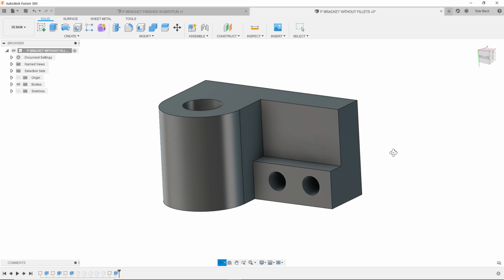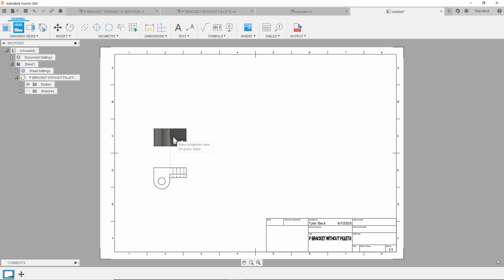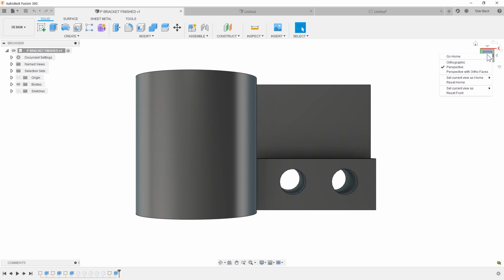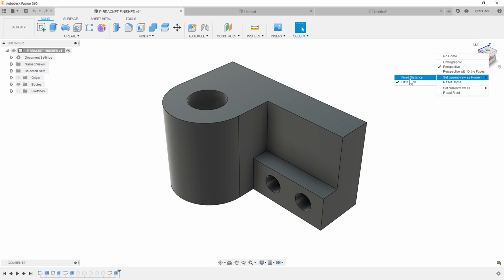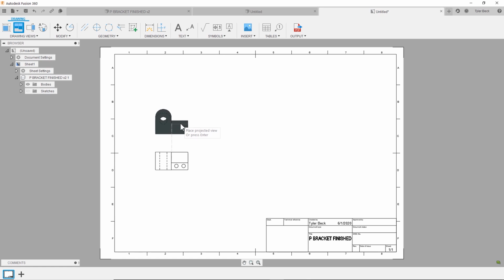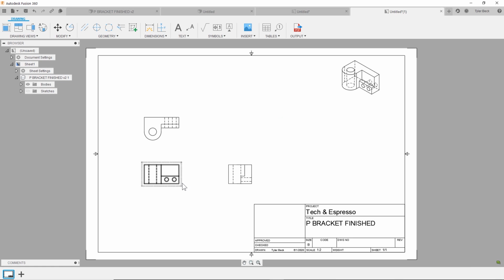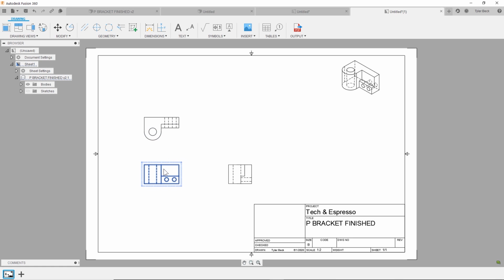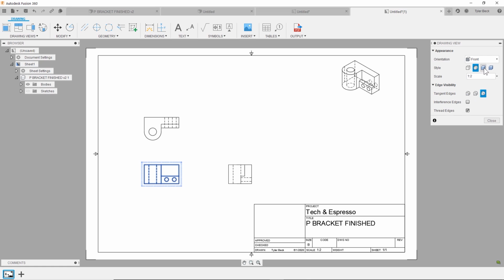Model Views and Drawing Views Corrected in Fusion 360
How to fix Fusion 360 model views and drawing views when they arent what you wanted.  Learn how to optimize the drawing view projection and create ideal model views.

👍Improve 3D prints with these exercises.

Content Writeup

Fusion 360 Beginner: Set the Top, front and home view.  This needs to be done in the design file.  Then the drawing views will be correct. The drawing views are also effected by projection style, 3rd angle and first angle projection.  I cover both, how to change them and how to create the views you want.